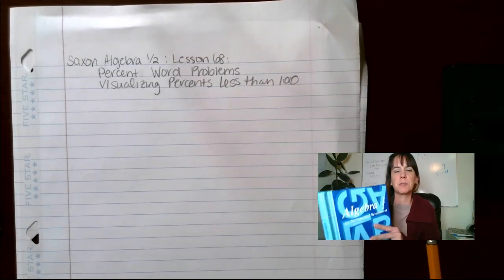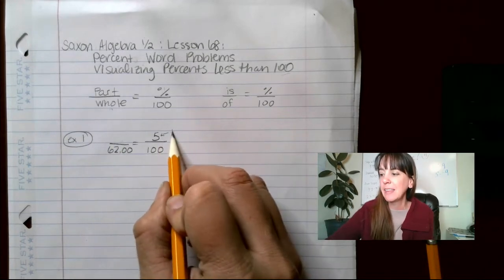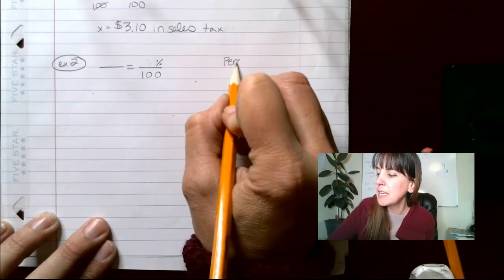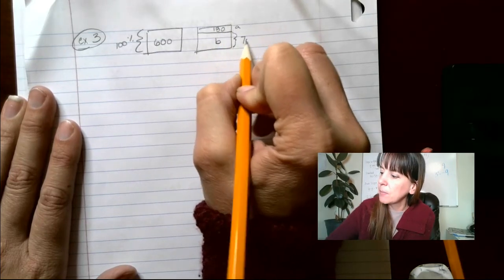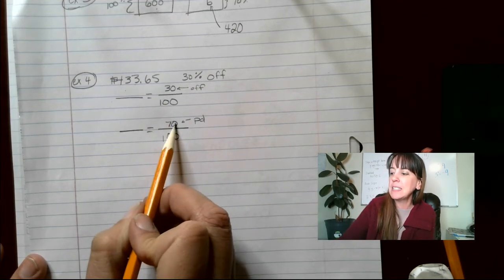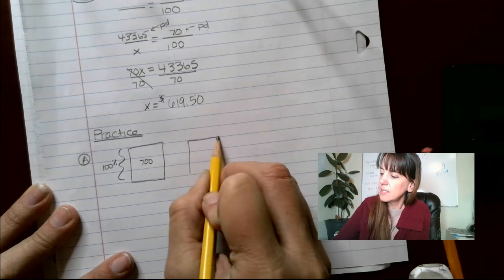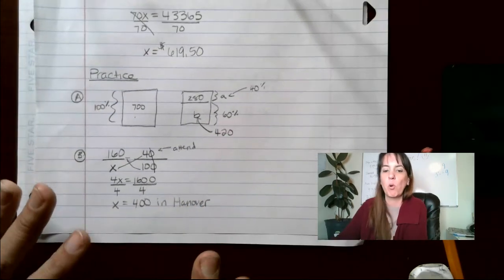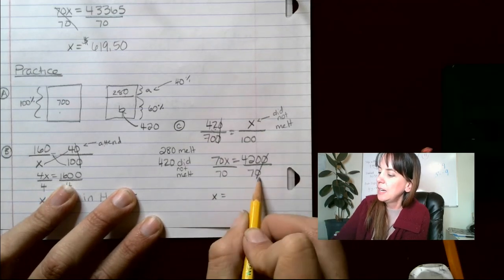Saxon Pre Algebra, Lesson 068, Percent Word Problems, Visualizing Percents Less Than 100